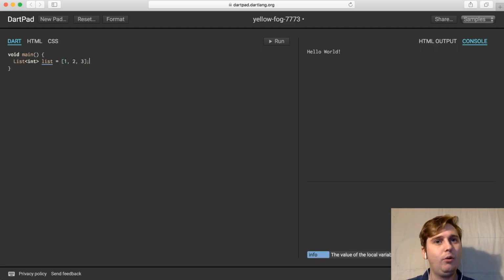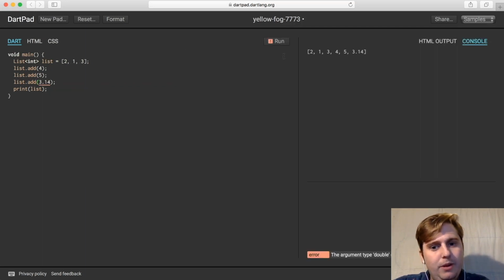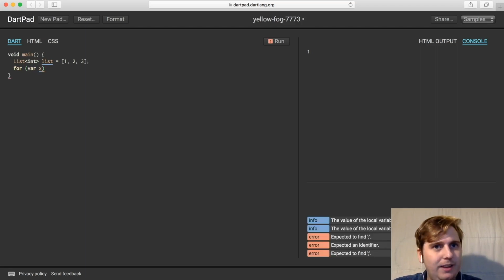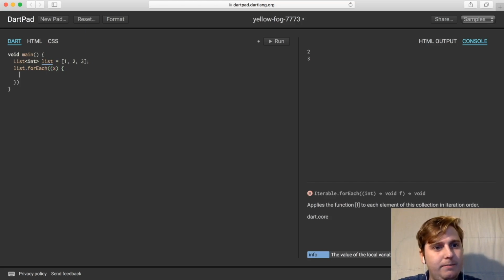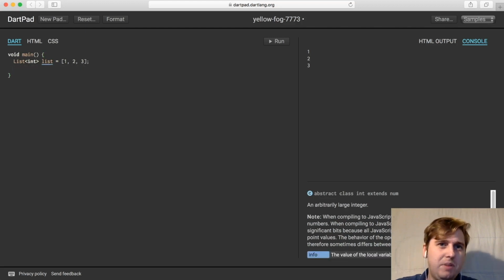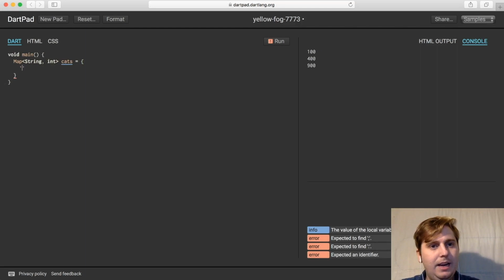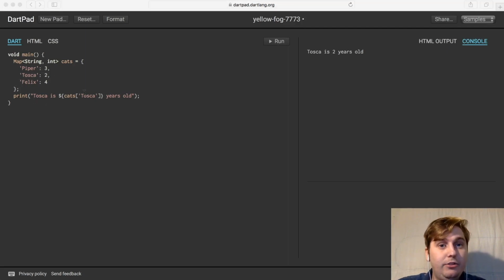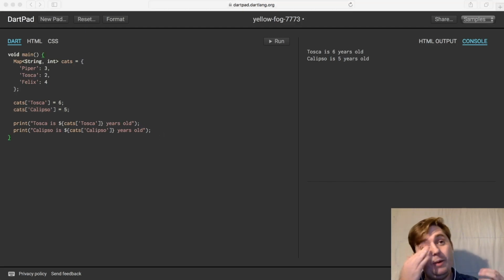Dart Basics 04 - Lists (Arrays) & Maps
In this video we cover Dart Lists (Arrays) & Maps.